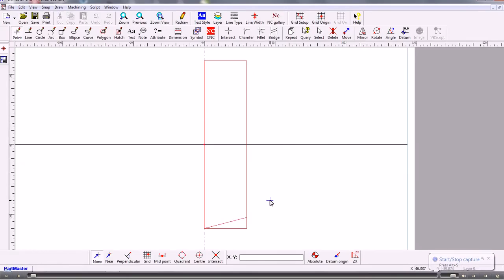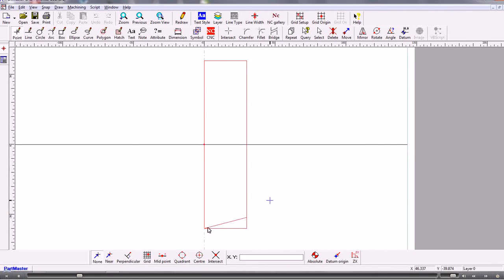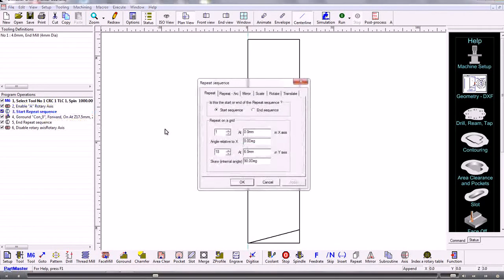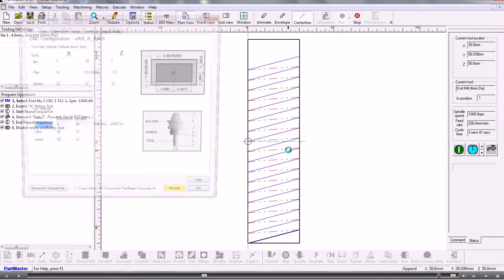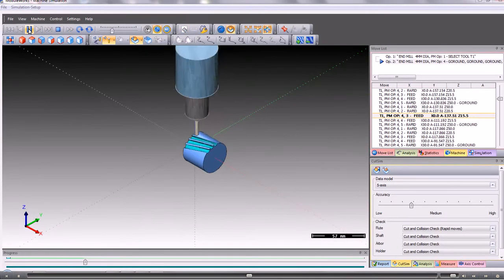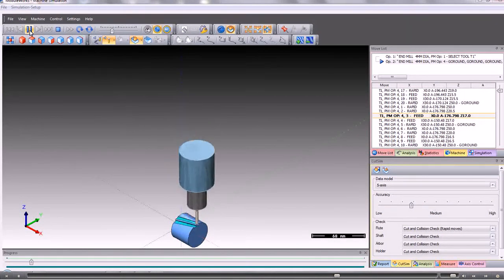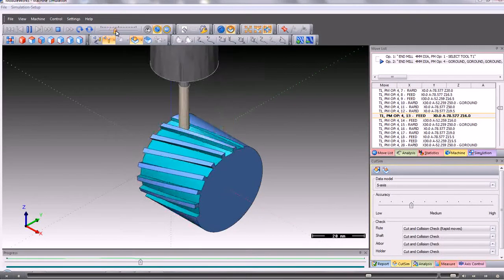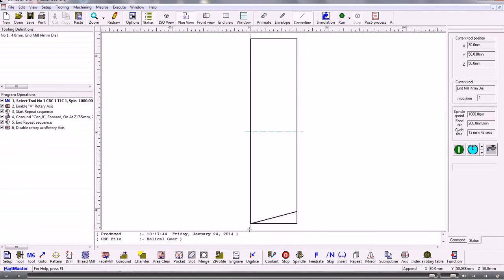Dolphin PartMaster - Machining a Helical Gear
Using PartMaster to draw and machine a Helical Gear. Uses the new Machine Tool Simulation to view the gear wheel